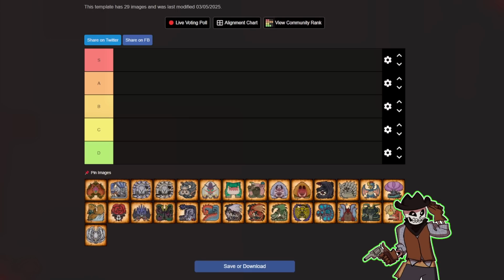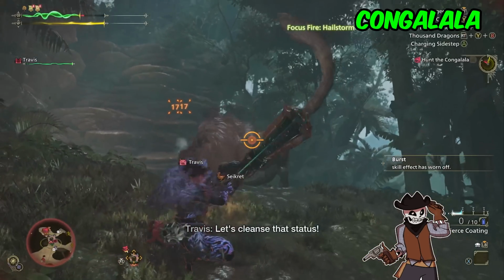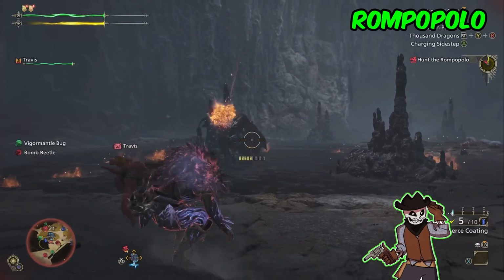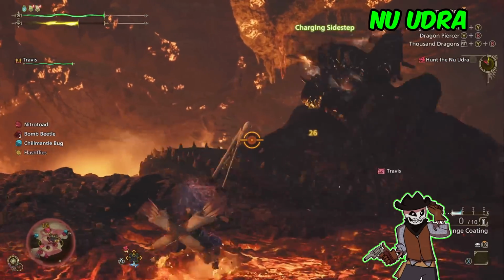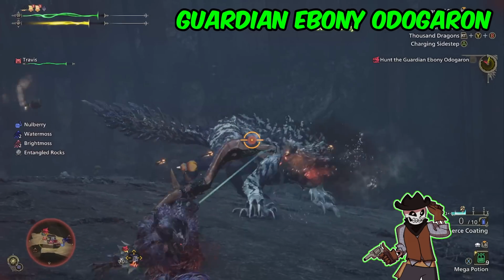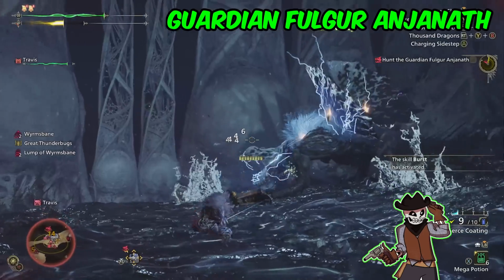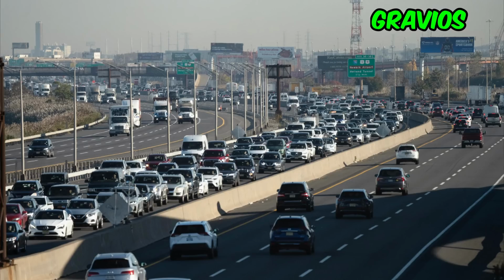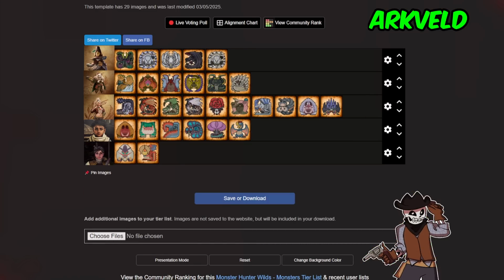Inscrutable Monster Tier List: Monster Hunter Wilds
I thought inscrutable meant unable to scrutinize but that is not the case and while I can change the title I wont

0:00 Intro
0:34 Chatacabra
1:10 Quematrice
1:45 Lala Barina
2:25 Congalala
3:01 Balahara
3:45 Doshaguma
4:16 Uth Duna
5:00 Rompopolo
5:38 Rey Dau
6:28 Nercylla
7:09 Hirabami
7:36 Ajarakan
8:13 Nu Udra
9:08 Guardian Doshaguma
9:56 Guardian Rathalos
10:24 Guardian Ebony Odogaron
11:02 Xu Wu
11:47 Guardian Arkveld
12:39 Zoh Shia
13:25 Guardian Fulgur Anjanath
14:09 Yian Kut-Ku
14:39 Gypceros
15:15 Rathian/Rathalos
15:53 Gravios
16:51 Blangonga
17:10 Jin Dahaad
18:03 Gore Magala
18:43 Arkveld
19:19 Final